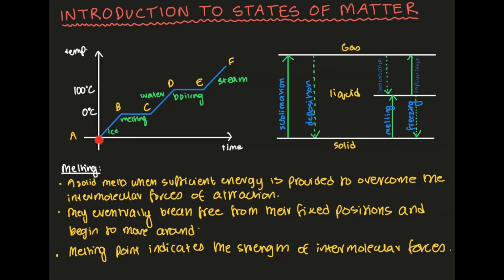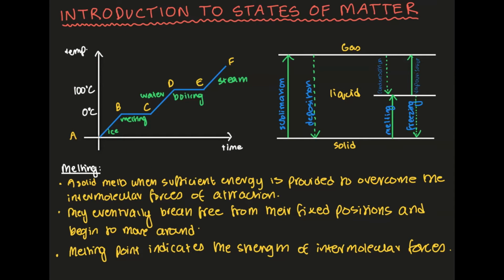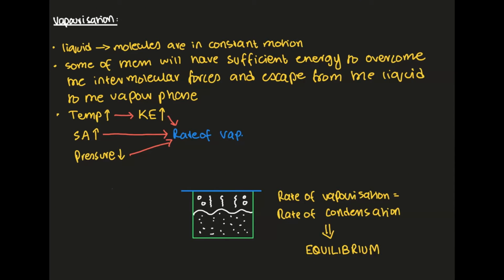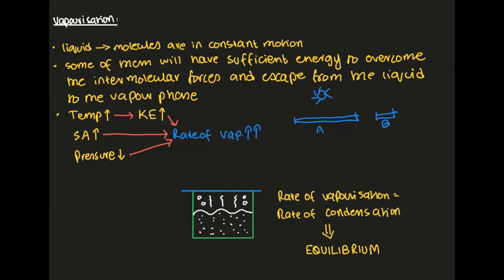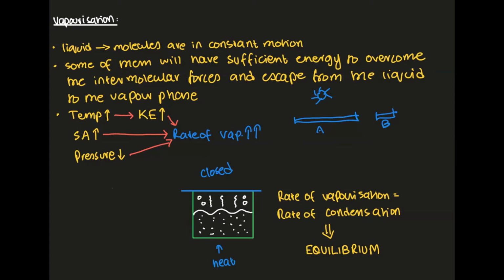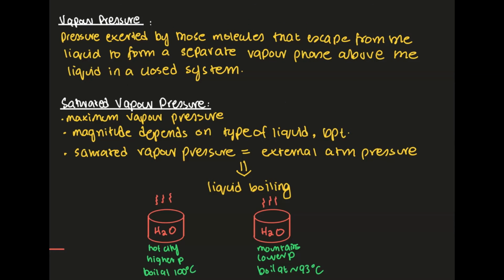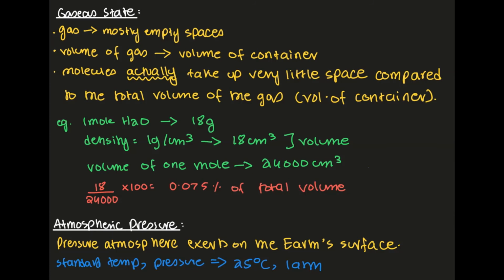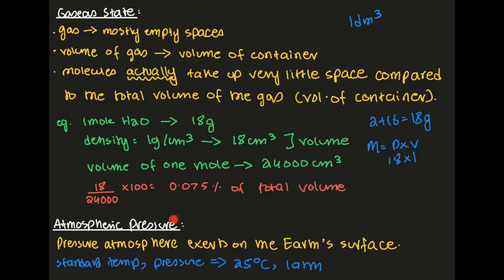Introduction to States of Matter| AS Chemistry